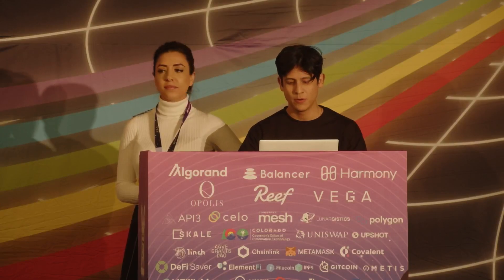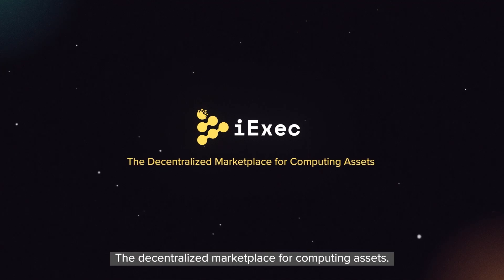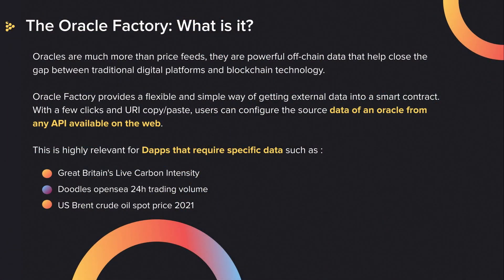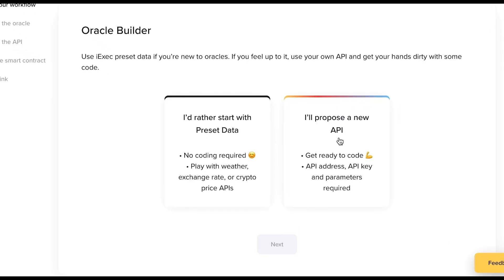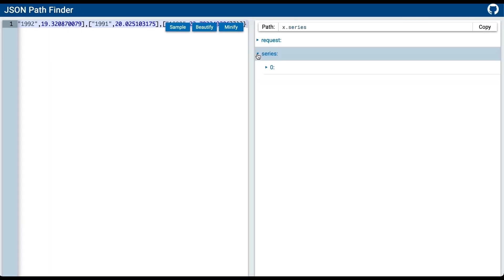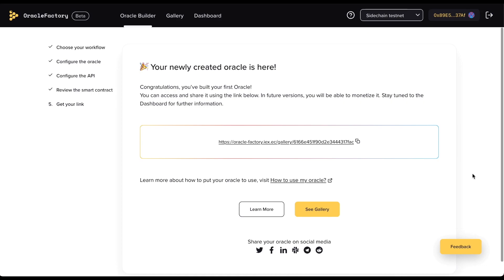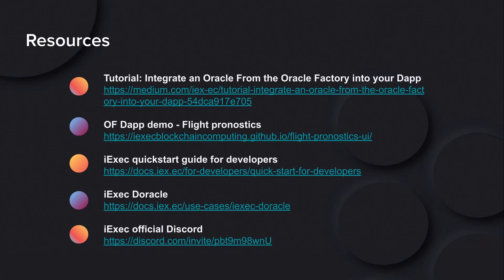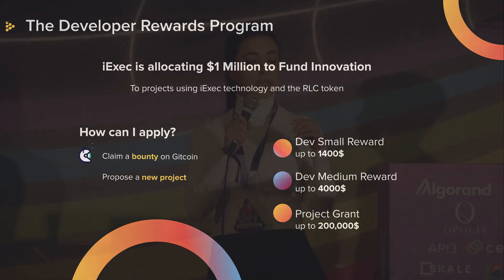Create Your Own Custom Oracle in Minutes w/ The iExec Oracle Factory - Luis and Nelly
Create Your Own Custom Oracle in Minutes w/ The iExec Oracle Factory - Luis Carlos Castillo Martinez and Nelly Cornejo